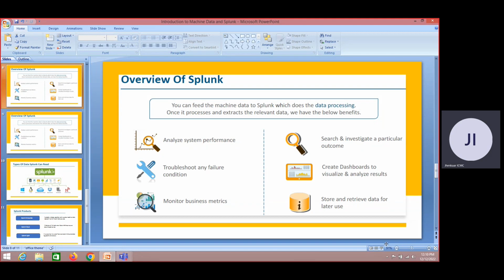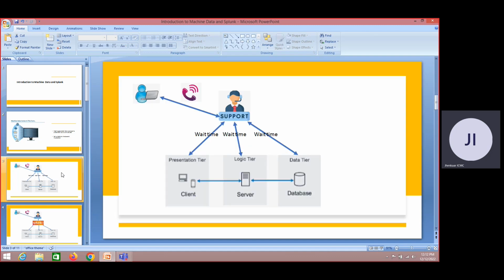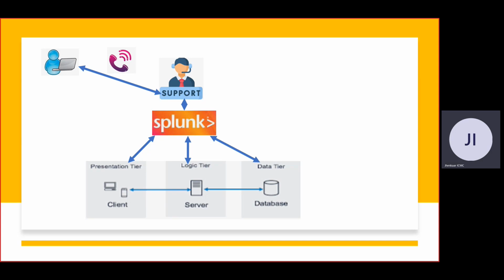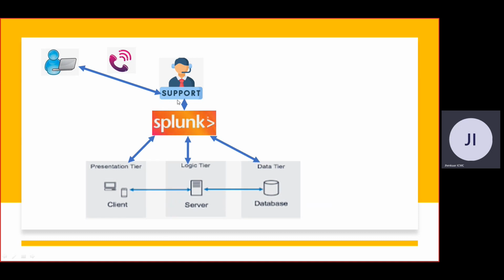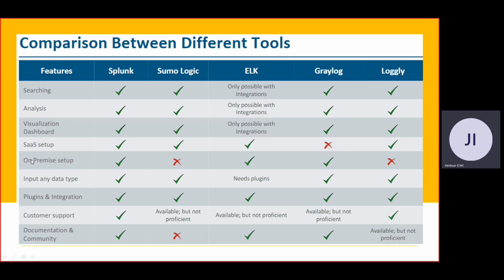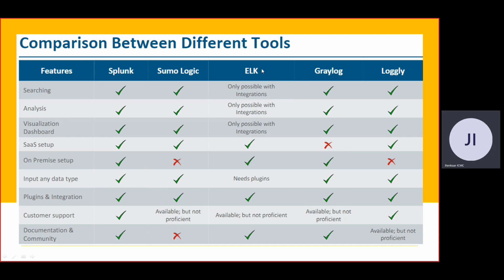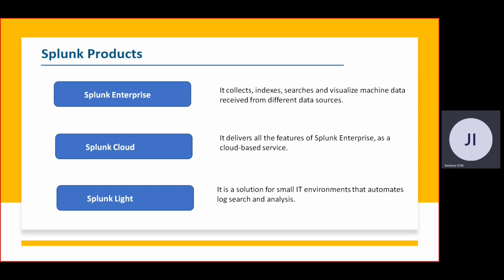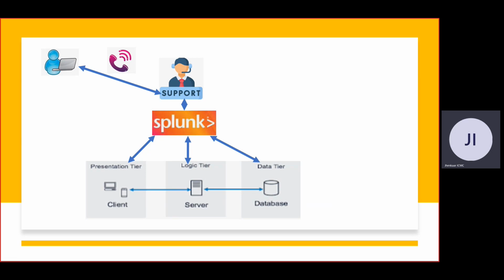01.Splunk Tutorials |Splunk Admin |Splunk Developer | Introduction to Machine Data and Splunk Basics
Introduction to Machine Data, Monitoring Tools and Splunk Basics